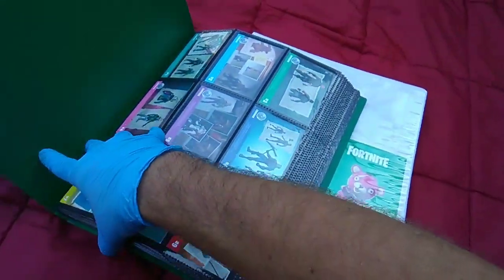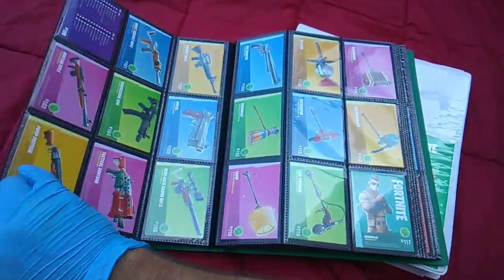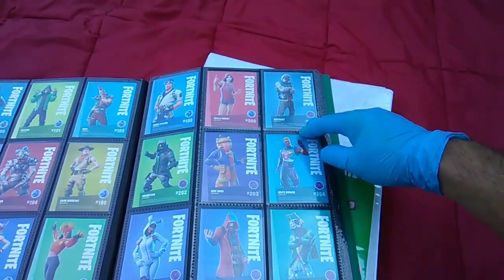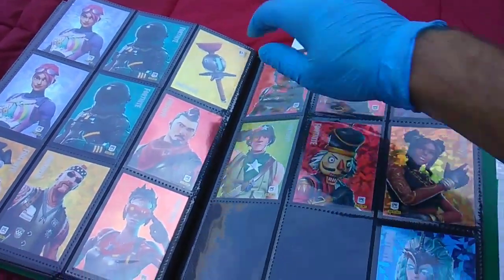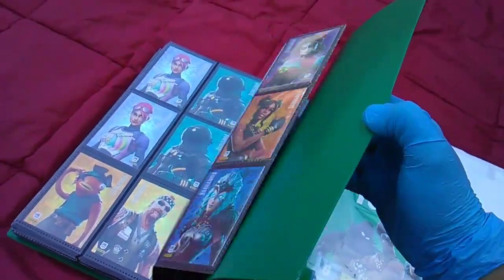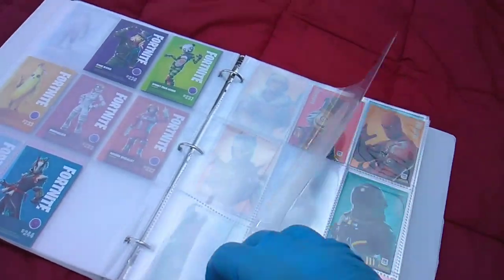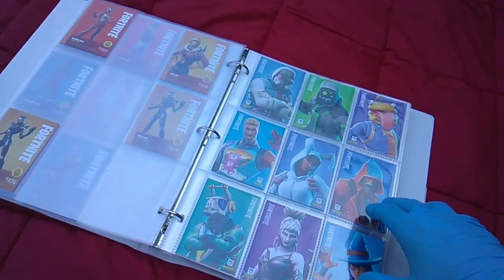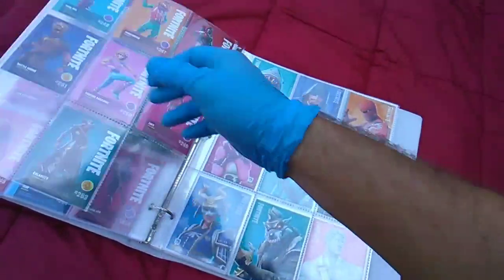Fortnite Trading Cards, Round 14! Set Almost Complete! 291/300 Cards +43 Foils +16 Cracked-Ice!